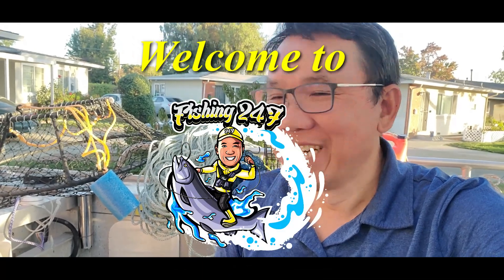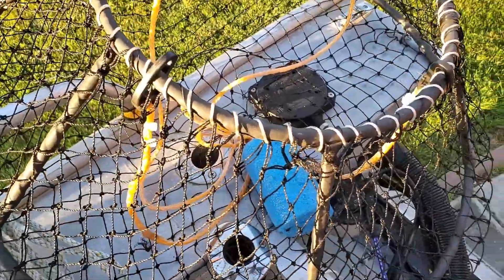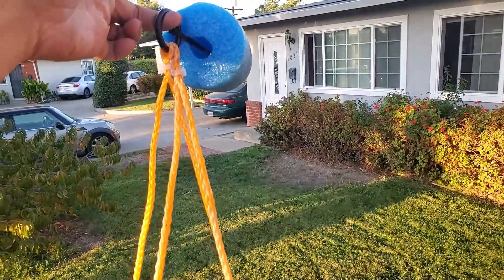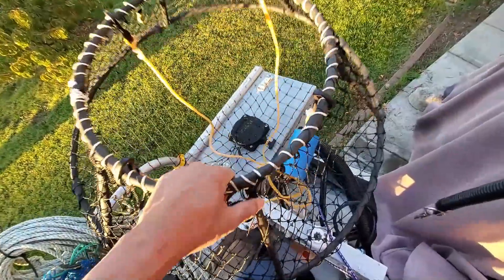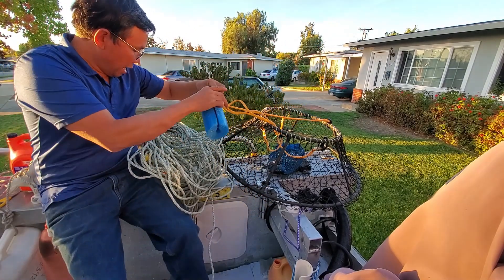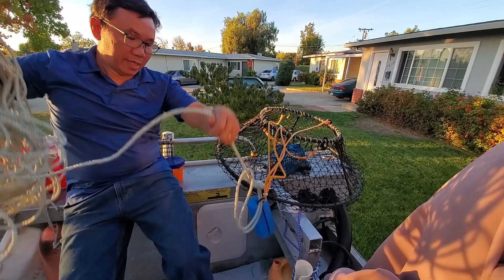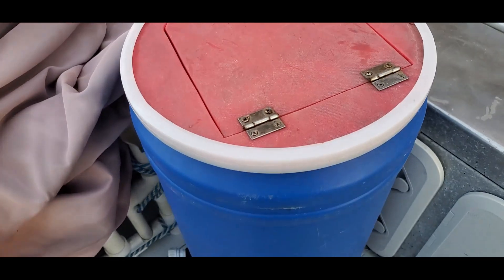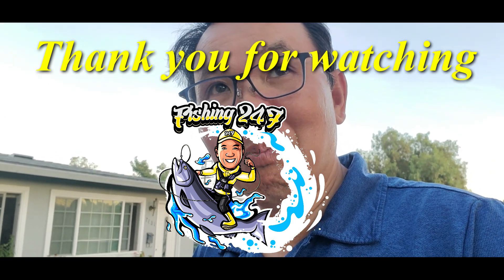Crab opener: Tips for crabbing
Welcome to the Fishing 247 channel.

Today I am going to share with you how to prepare for the Dungeness crab opening for 2023.  Please watch the video and let me know if you have any questions or comments.

Be happy, stay healthy, stay safe, and go fishing or do what you love and enjoy doing.  Have a great day.